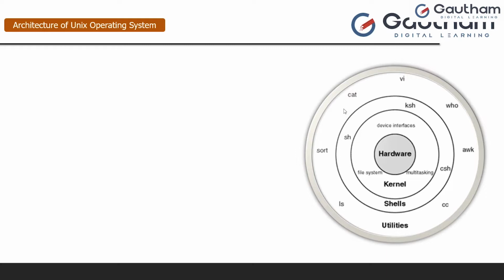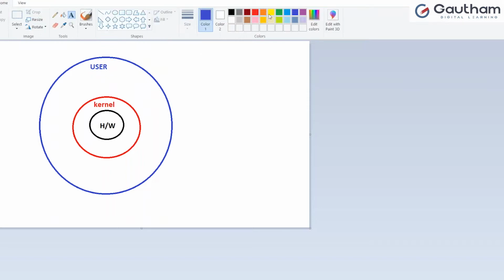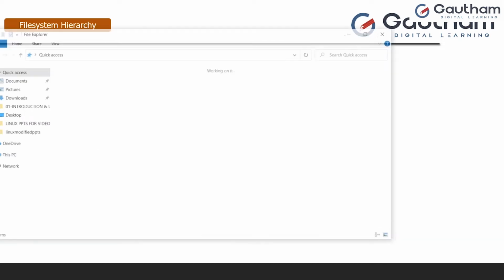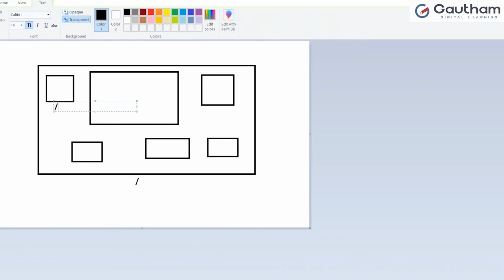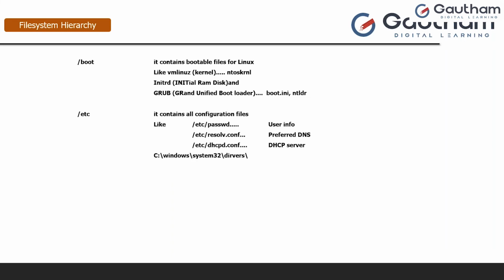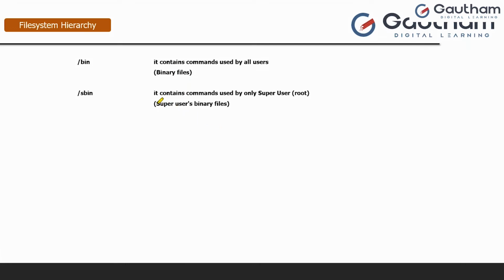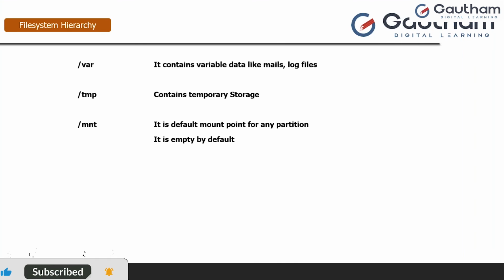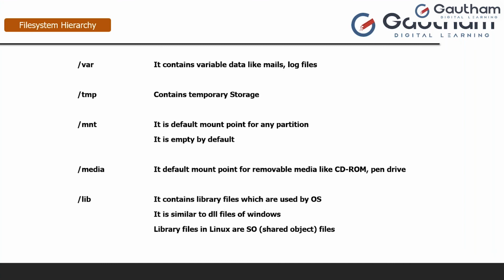Linux Architecture | Contact us for full course